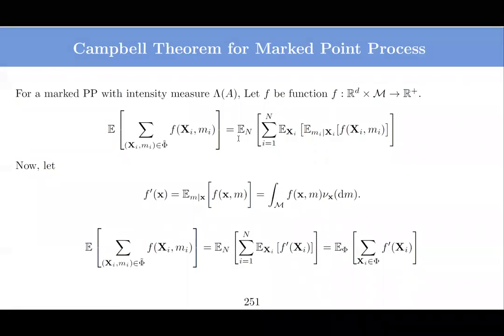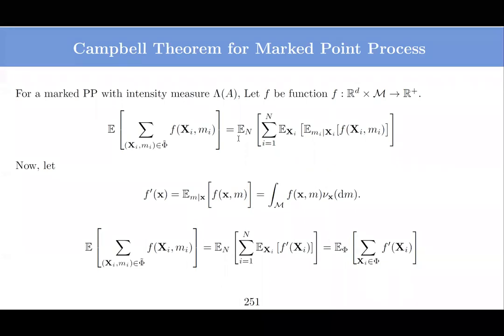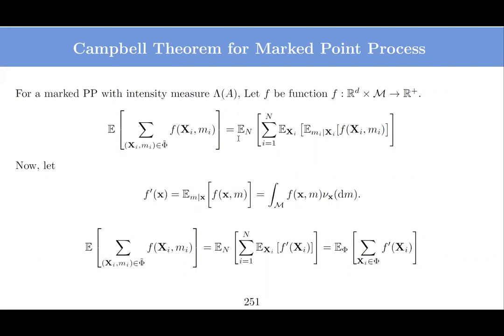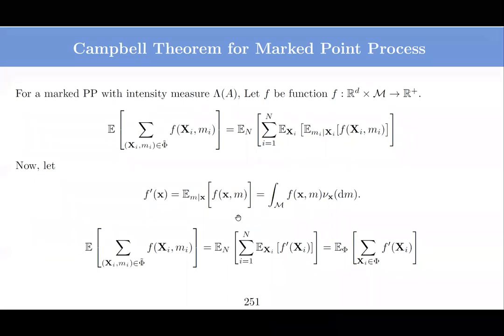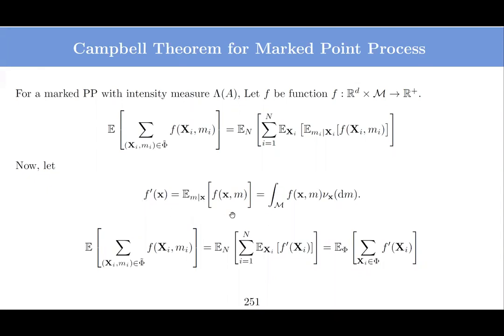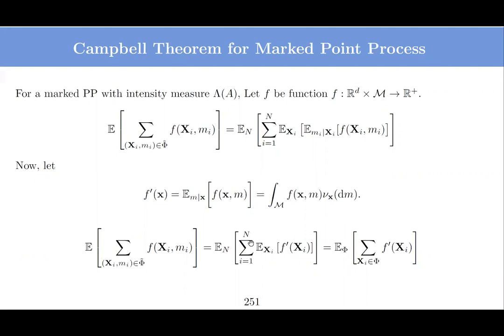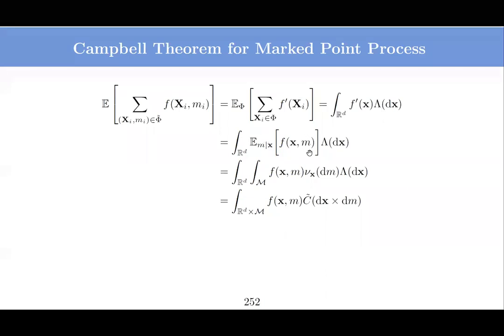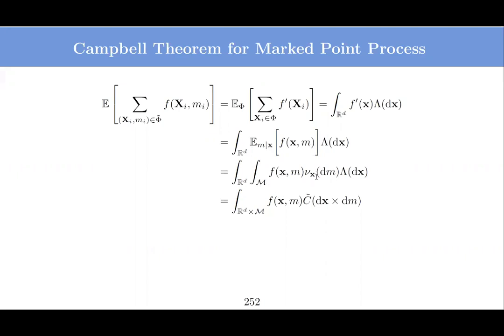M5 L8P2 Marked PP Campbell for MPP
Course Name: EE698O Analysis of Modern Wireless